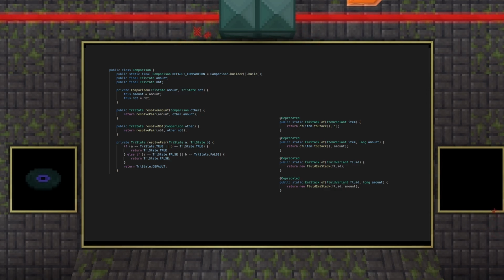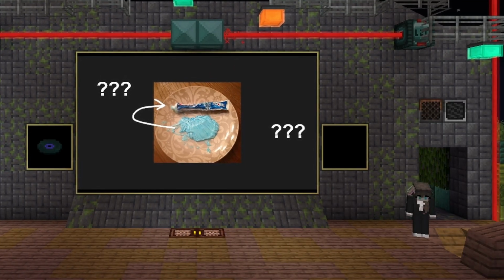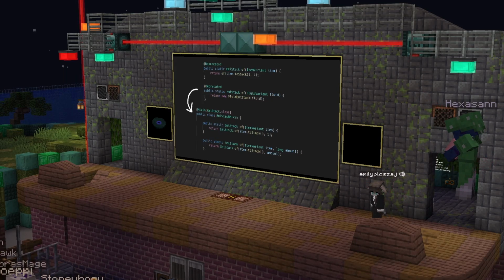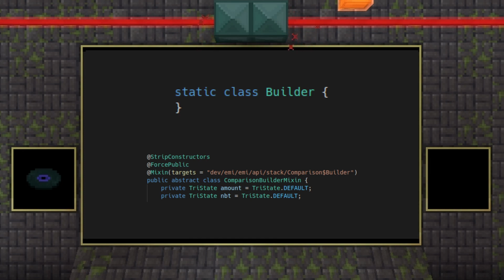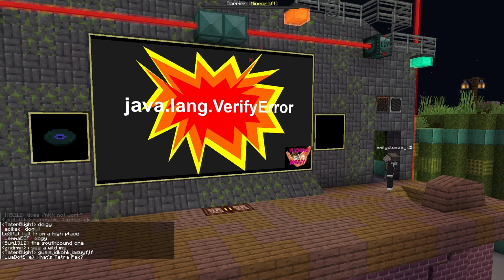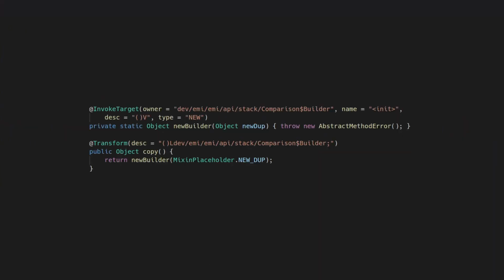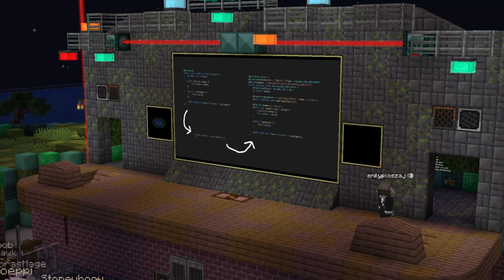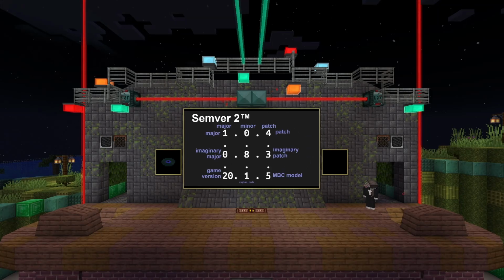How to Lie and Get Away With It: API as Suggestion | BlanketCon 23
How runtime bytecode mutation was utilized to maintain ABI compatibility while breaking API for the EMI 1.0.0 update.

Host: Emi

This event was being held at the BlanketCon 23.